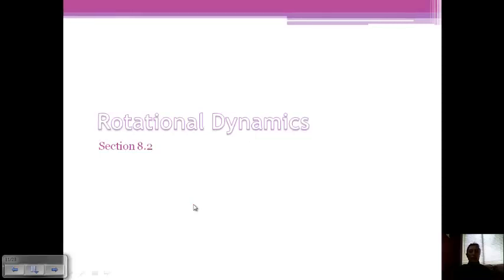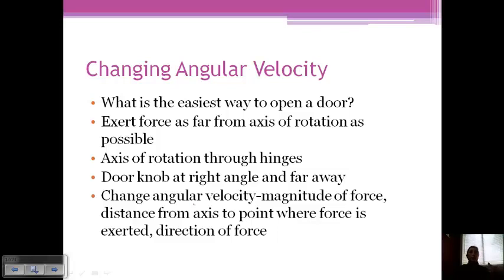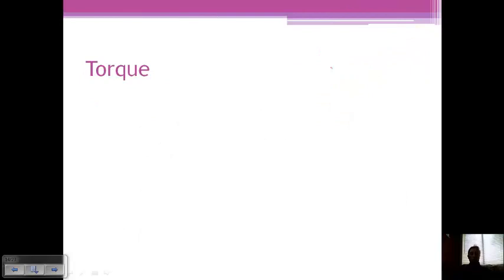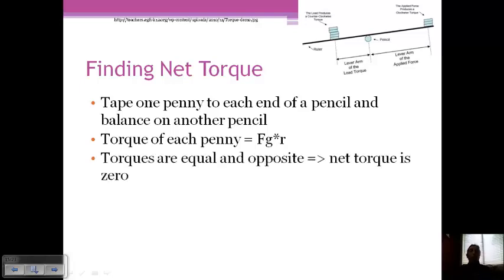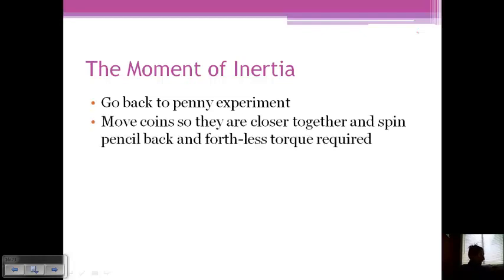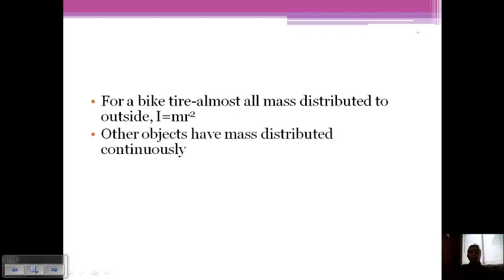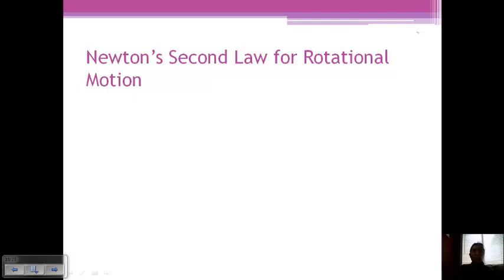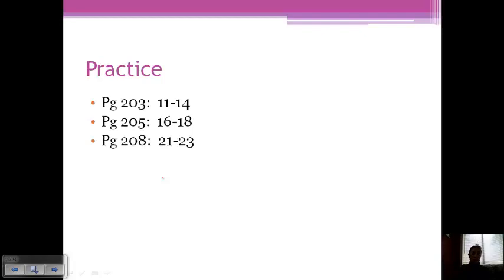Section 2-Rotational Dynamics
Explore the relationship between torque and moment of inertia, and what factors affect each, as related to Newton's Second Law for Rotational Motion.